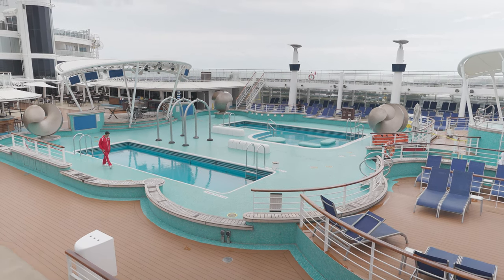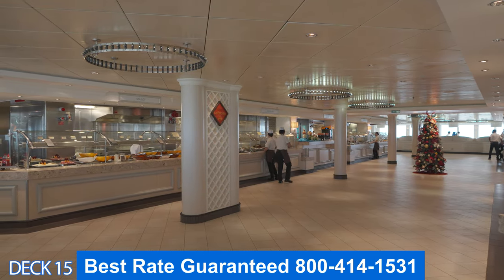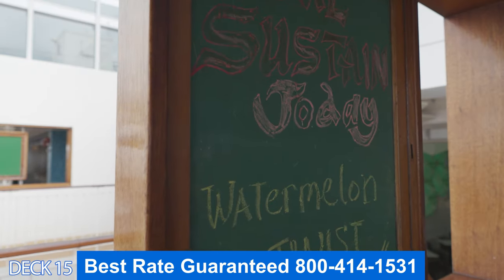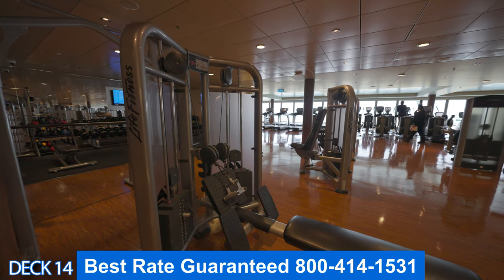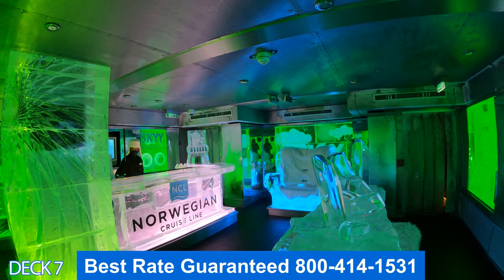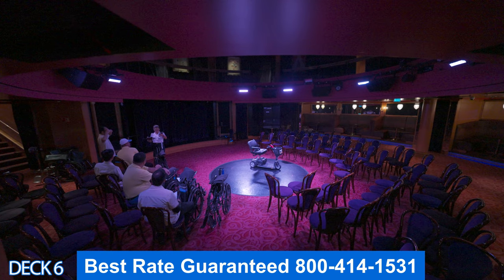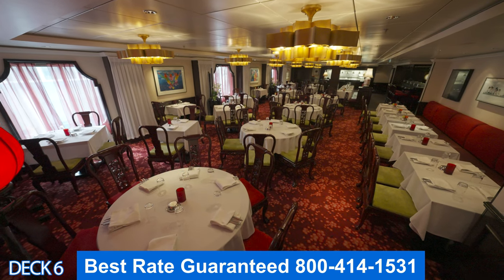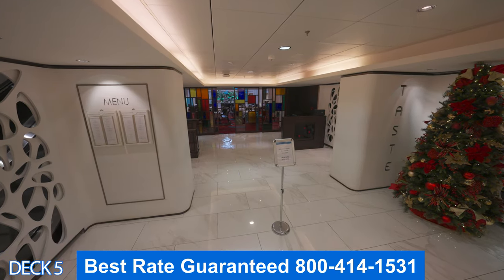Norwegian Epic | Full Walkthrough Ship Tour | Port Canaveral "Orlando" | 4K Insider Look | Amazing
This is a full video tour of the Norwegian Epic cruise ship. Take an inside look at all the public areas.

Norwegian Epic is a cruise ship of the Norwegian Cruise Line built under NCL's F3 Project by the STX Europe Chantiers de l'Atlantique shipyard in Saint-Nazaire, France. When built she was the third largest cruise ship in the world.

With so much going on, Norwegian Epic is a cruise ship with broad appeal. The ship was one of the first at sea to be referred to as Las Vegas-esque and it's no wonder. With more than a dozen restaurants, shows that range from Broadway to The Beatles, an active casino and outdoor attractions that include water slides and rock climbing walls, there's enough to keep cruisers busy from sunup to well past sundown.

Epic's passengers delight in all the choices; they're onboard to have fun and they do so in spades, though the ship does provide a handful of quiet spots for those looking for a more relaxed vacation. Either way, be prepared to rub elbows with your fellow passengers as the most popular shows, restaurants, bars and activities are always full -- no time for napping on an Epic cruise

As with a visit to any city, Epic's passengers need to plan ahead to make the most of their time onboard. Dinners and shows should be booked ahead of sailing or you may find yourself on the outside looking in. Lines are common, and much of the onboard experience, particularly dining, costs extra.